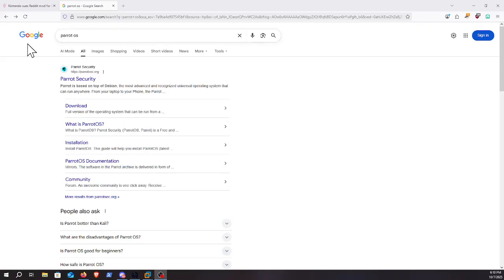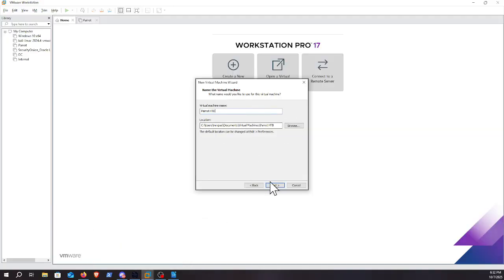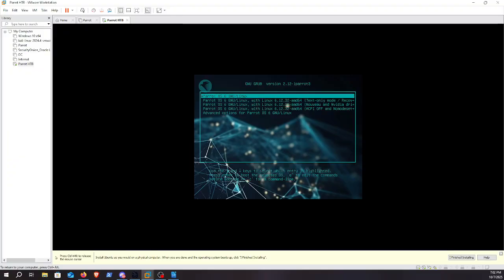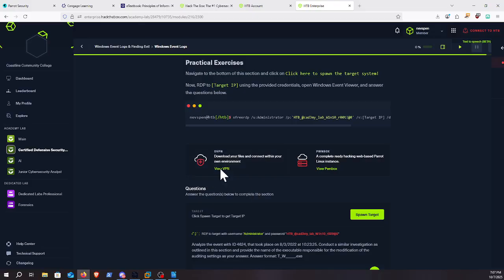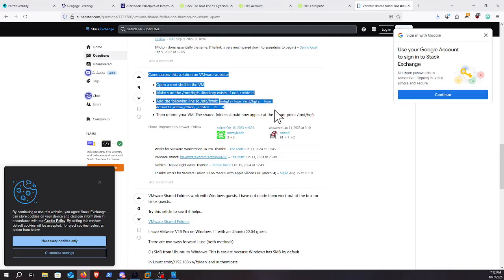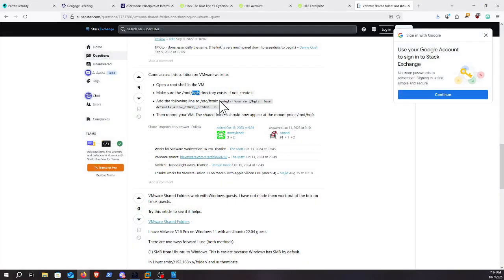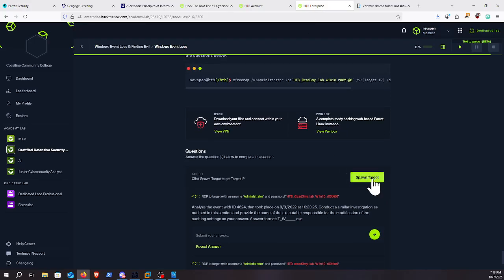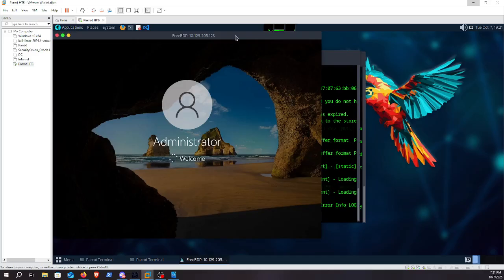Accessing Files on the Host Computer from VMware (Parrot OS)